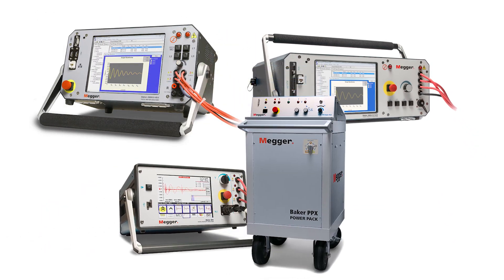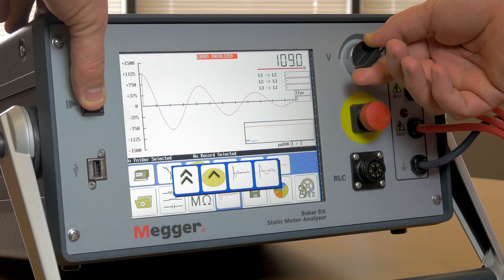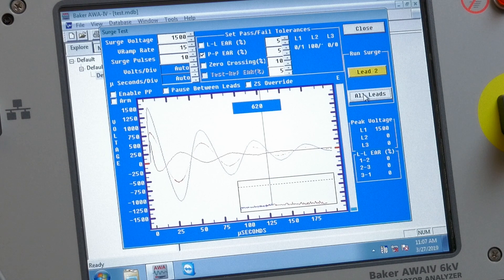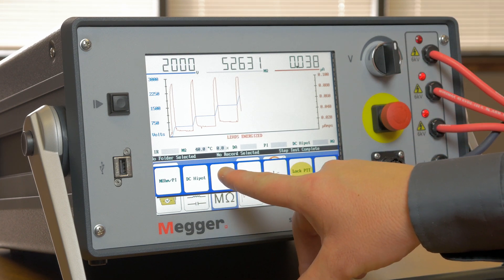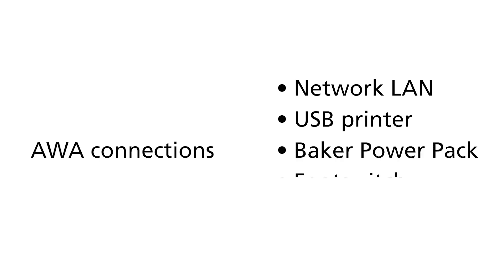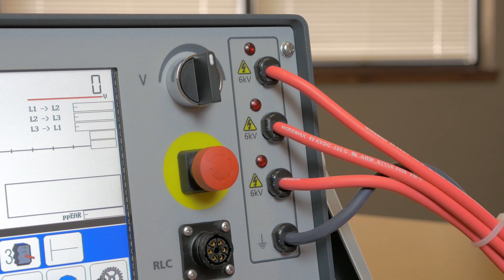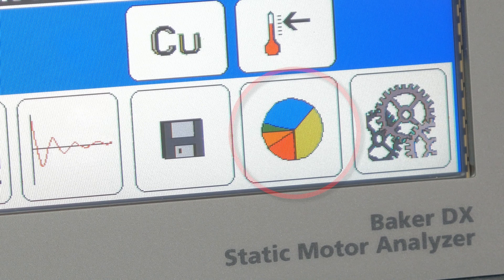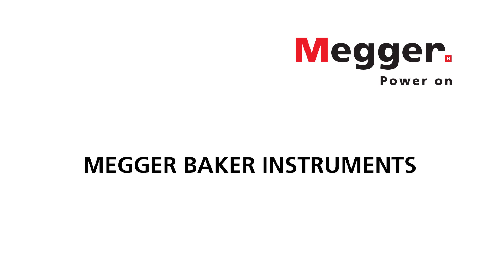Electric motor insulation testing with Baker Instruments static analyzers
Although low voltage testing, such as the meg-ohm test, is commonly used on electric motors, generators and windings, only high voltage testing can reveal insulation weaknesses that – while not a problem right now – will almost certainly degrade in the future. Using Baker Instruments static motor analyzers to find these weaknesses can inform predictive maintenance activities as well as troubleshooting. The Baker DX and Baker AWA-IV analyzers have everything you need to test a motor’s insulation thoroughly.